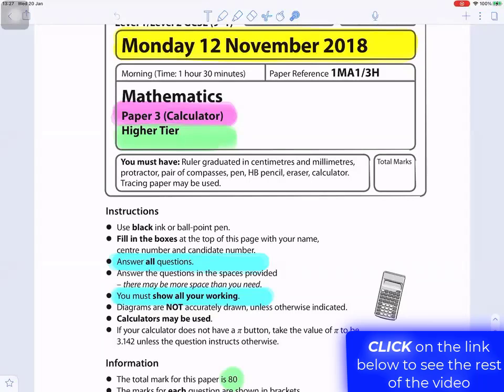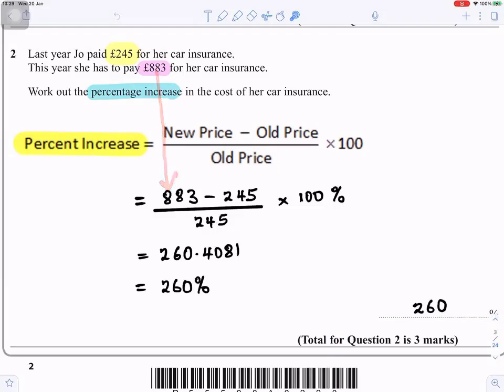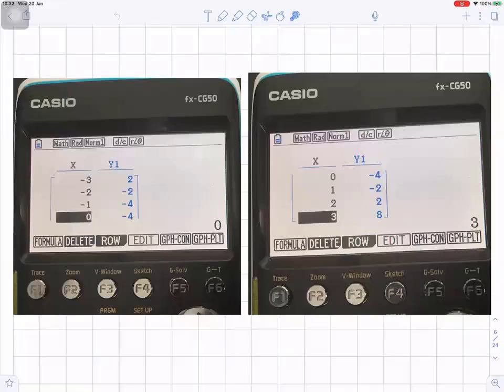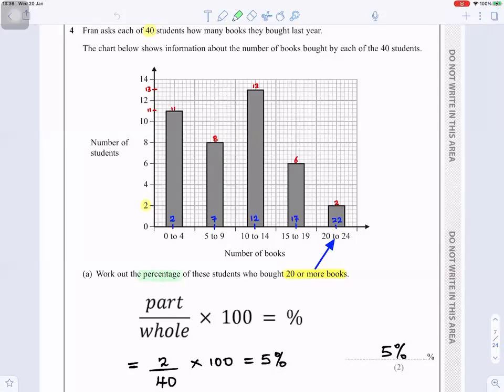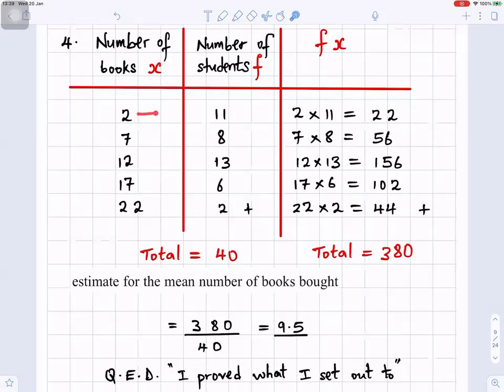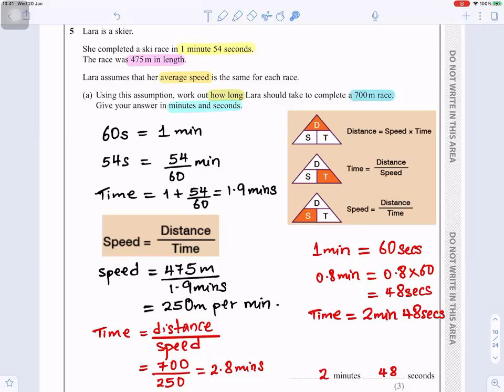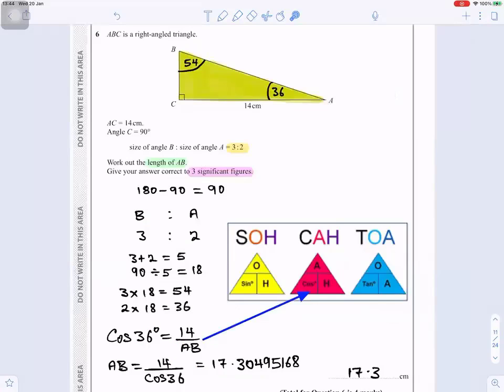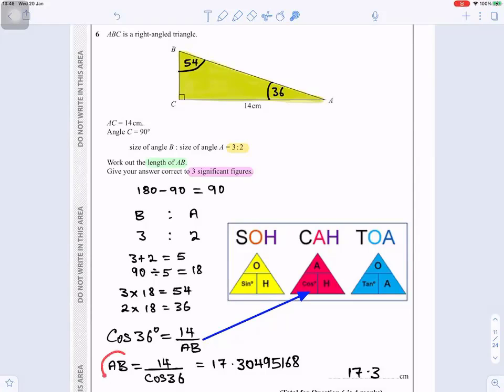EDEXCEL GCSE Maths. November 2018. Paper 3. Higher. Calculator. 3H.